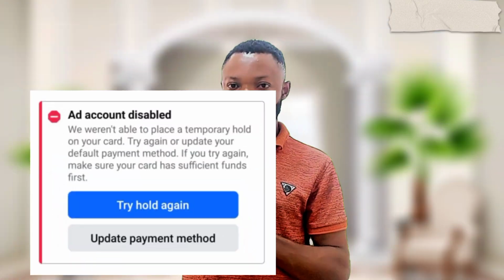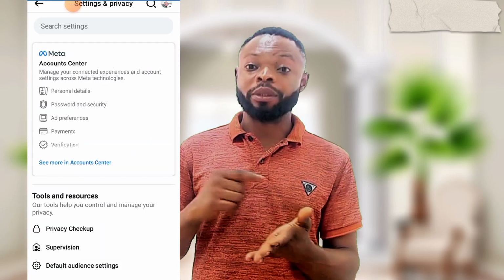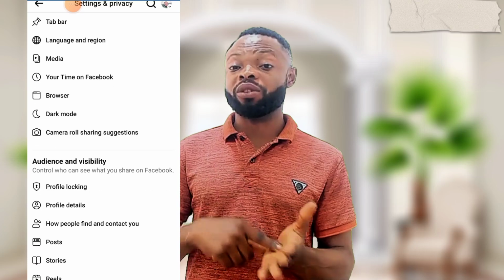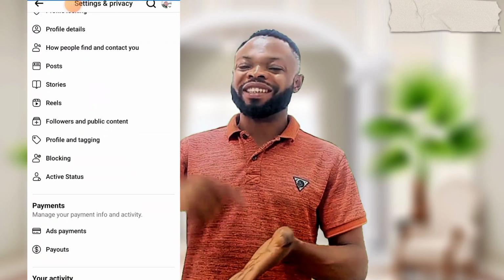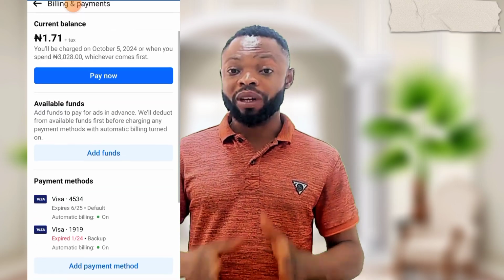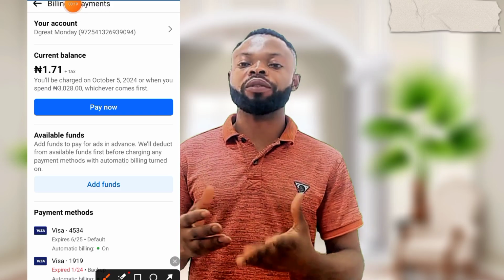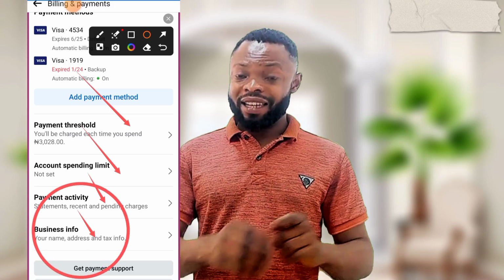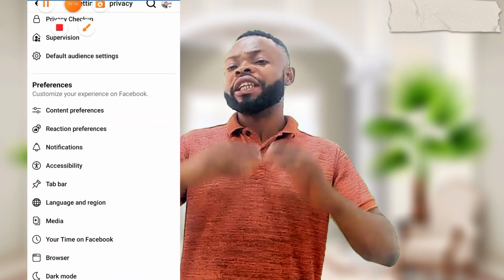WHY YOUR FACEBOOK ADS ACCOUNT WAS DISABLED | HOW TO FIX DISABLED ADS ACCOUNT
WHY YOUR FACEBOOK ADS ACCOUNT WAS DISABLED

"Did Facebook disable your ads account? Don't worry, we've got you covered!

In this video, we'll explore the common reasons why Facebook disables ads accounts and provide step-by-step solutions to fix the issue.

*Topics Covered:*

1. Reasons for account disablement (Policy violations, Payment issues, etc.)
2. Understanding Facebook's ad policies
3. How to appeal the disablement
4. Tips to prevent future disablements
5. Troubleshooting common errors

*Timestamps:*

0:00 - Introduction
1:30 - Reasons for Account Disablement
3:45 - Understanding Facebook Ad Policies
6:10 - How to Appeal Disablement
9:30 - Preventing Future Disablements
11:45 - Troubleshooting Common Errors

*Take Action:*

*Resources:*

Facebook Ads Policy Center: [link]
Facebook Help Center: [link]

- Facebook ads
- Disabled account
- Fix
- Advertising
- Marketing
- Digital marketing
- Facebook ads policy
- Facebook ads tutorial
- Facebook ads troubleshooting